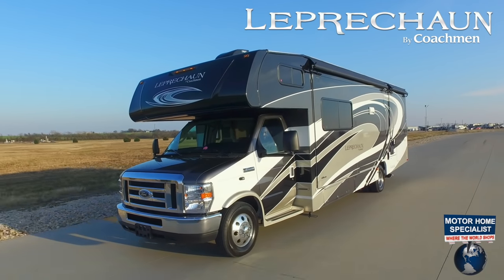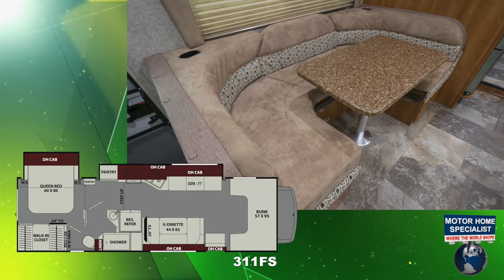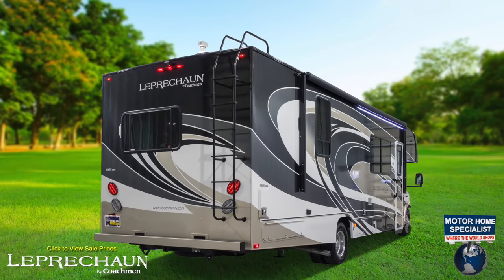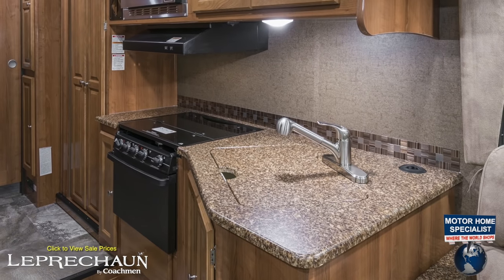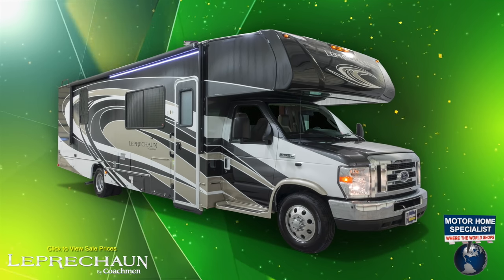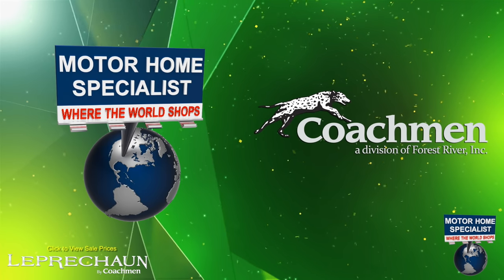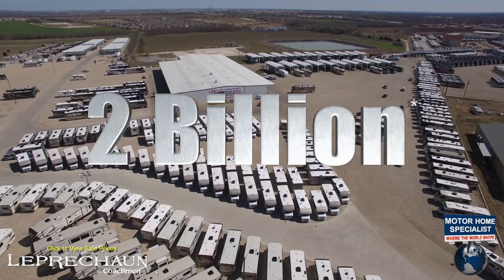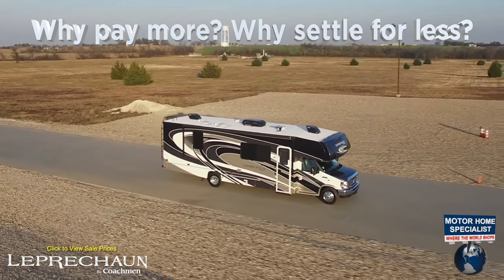Coachmen Leprechaun Luxury Class C RVs for Sale at #1 Dealer - Motor Home Specialist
All video and photography used in this video are owned by Motor Home Specialist and cannot be used or reproduced without written permission from Motor Home Specialist. All materials and music used in this video have been paid for and are licensed to use. Manufacturer's options, features, colors, floor plans, etc. are subject to change without notice. Some furniture, carpeting, and decorations may be for demonstration only and not be a part of the available features list or sale price. Every effort has been made to insure the accuracy of the information in this video and it is deemed reliable, but not guaranteed information. Any weights and sizes expressed are approximates and may vary from floor plan to floor plan and are not guaranteed  to be 100% accurate. All service and make ready information, including high pressure wash and rain booth test, based on information and services available to MHSRV on a regular basis at the time of video production, but may periodically not be available for use due to maintenance or other restraints. *Over $2B and $400M in sales estimate of Forest River units based on MSRP values at time of video production. Some visuals may not be of actual unit, chassis, etc. for sale and be used for demonstration and or video production value only. *Any references to #1 are per the official stat surveys of Statistical Surveys Inc. and/or the manufacturer at the time. *#1 in the world reference is for American built motor homes at a single dealership based on official stat surveys information at time of video production unless otherwise stated. Everyone at Motor Home Specialist appreciates your interest and if you have any questions concerning our videos or available products please let us know. Why settle for less?